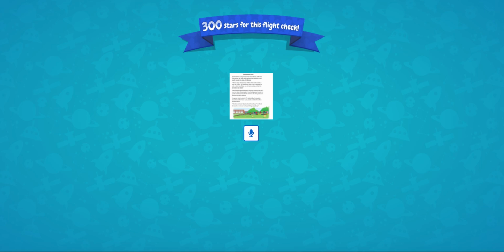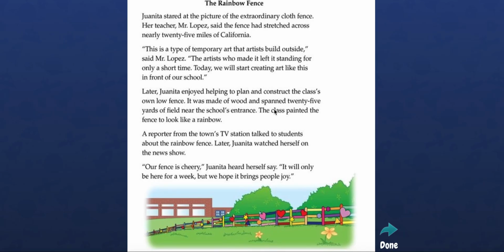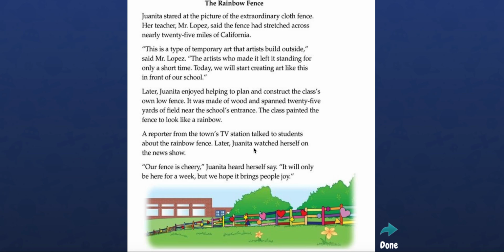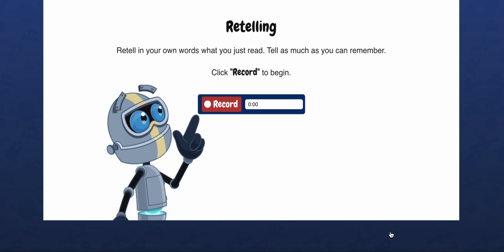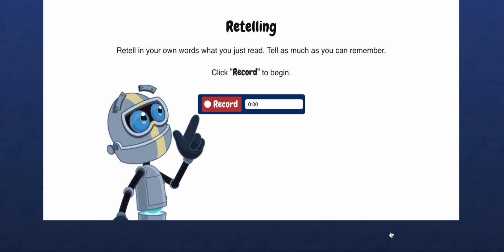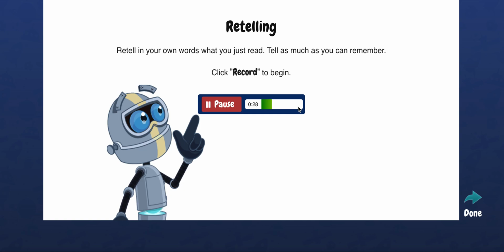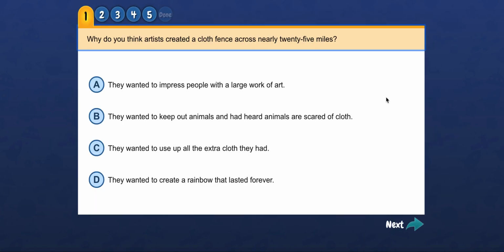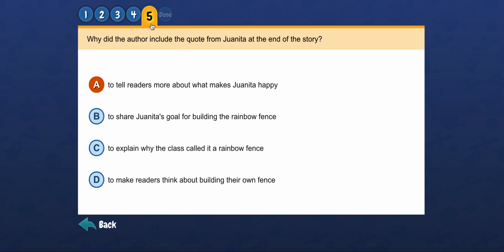Running Record Tutorial